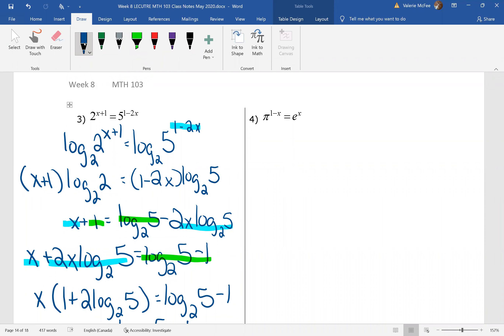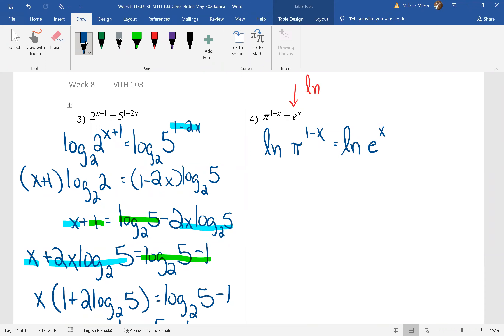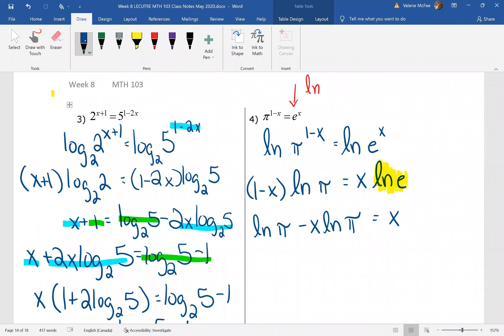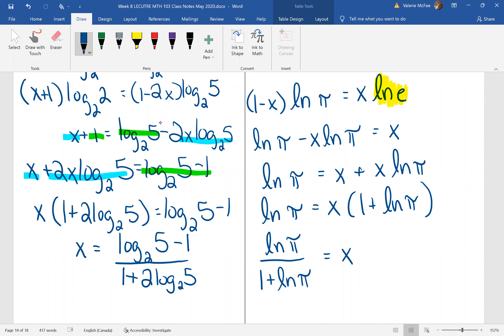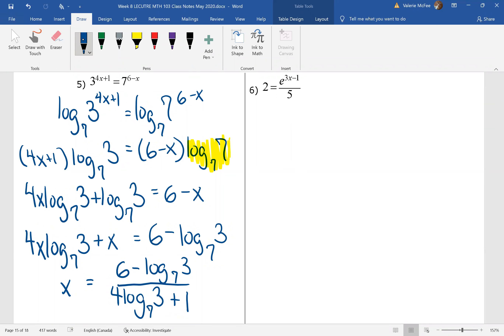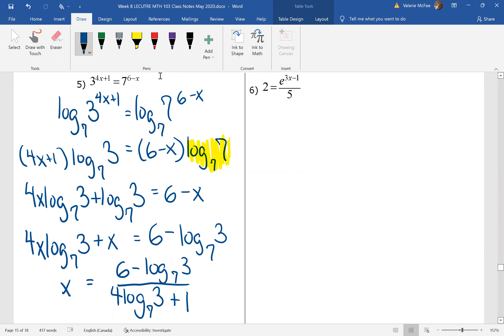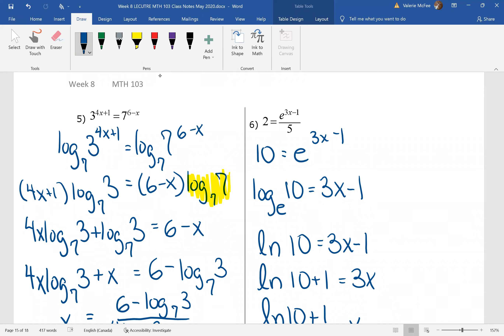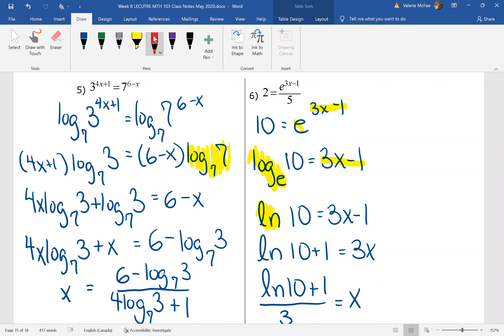8N Using Logs 3